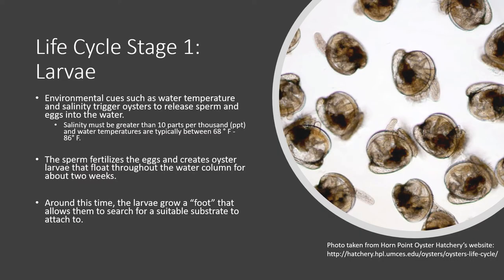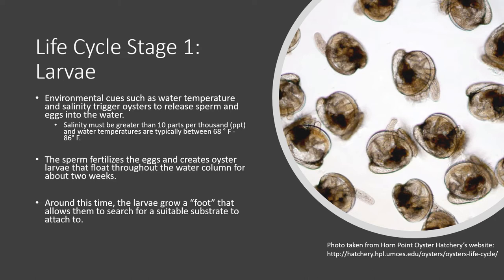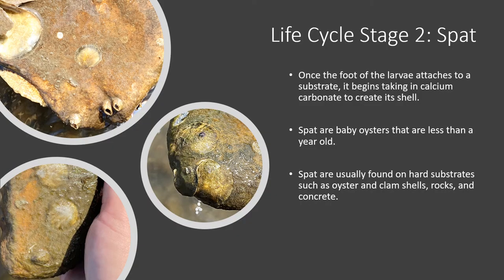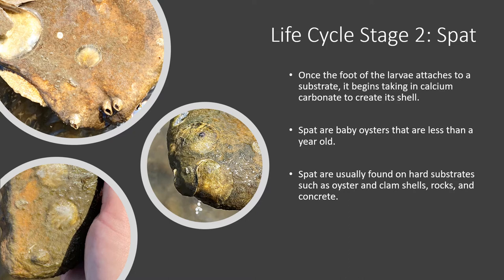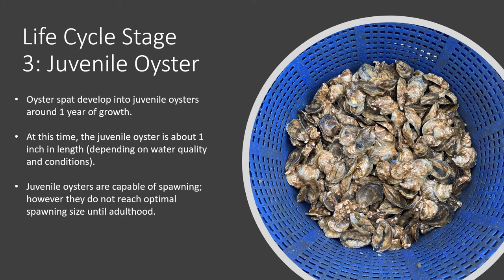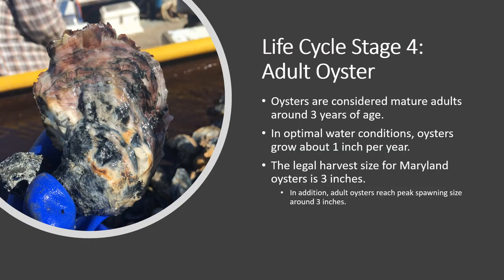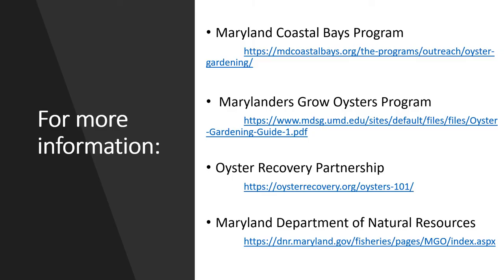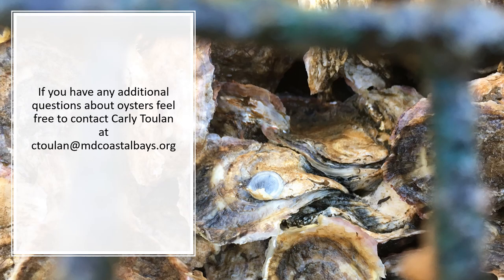Life Cycle of the Eastern Oyster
This video was created by MCBP to educate oyster gardening volunteers and the public on the life cycle of the keystone species, the Eastern oyster. For more information on oysters and oyster gardening, click the